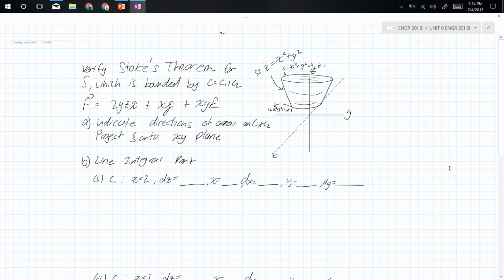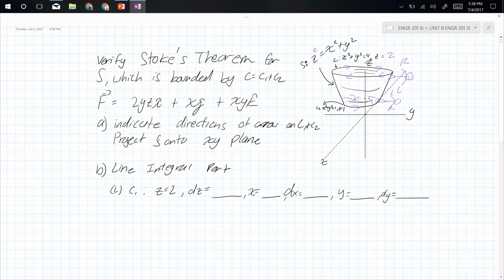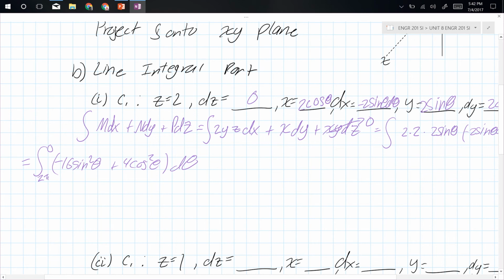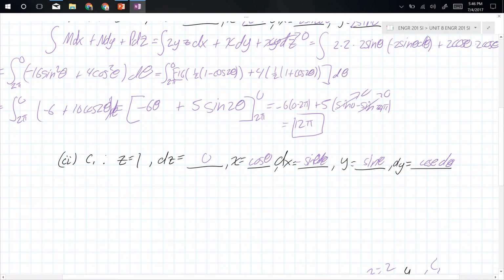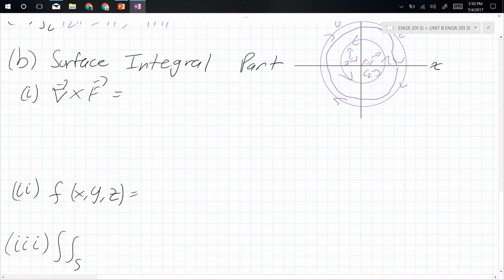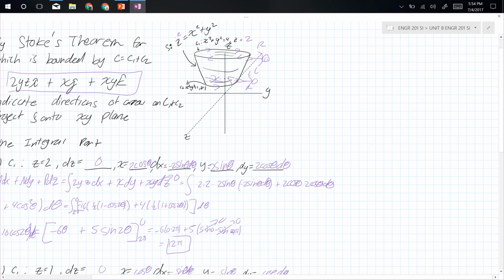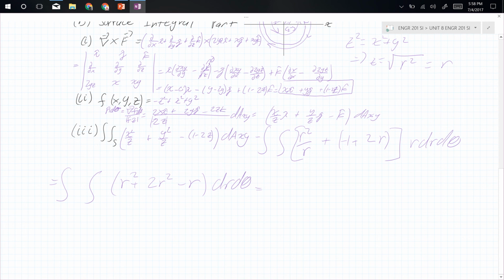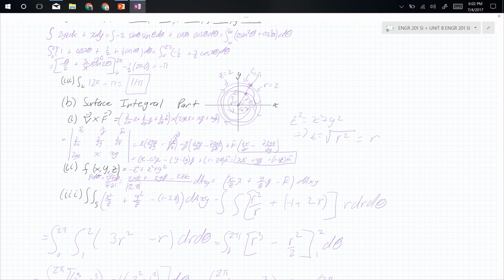ENGR 201: Stoke's Theorem